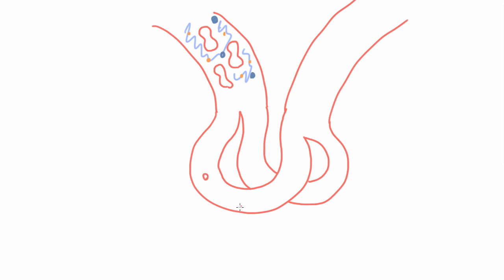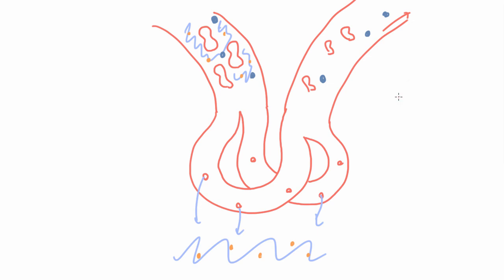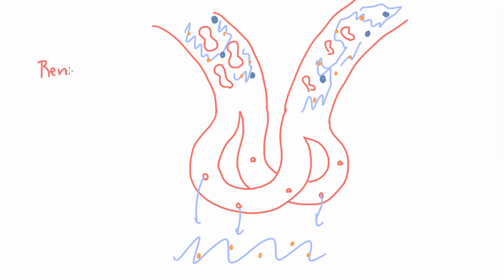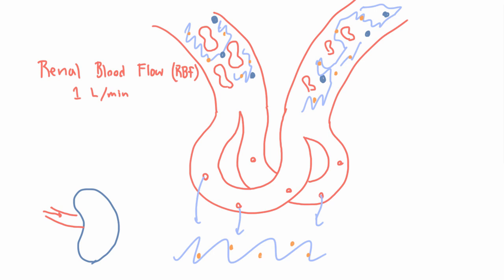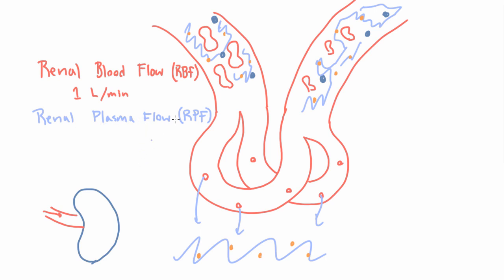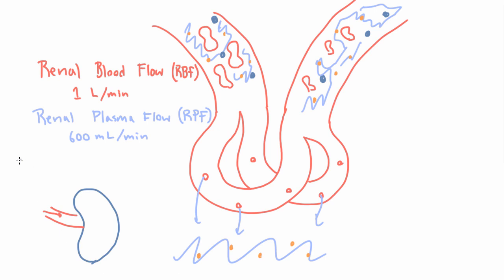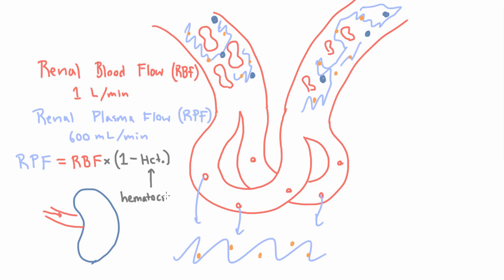Renal Blood Flow (RBF) and Renal Plasma Flow (RPF)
The amount of blood and the amount of plasma that pass through all the glomeruli of the kidney can be quantified by the renal blood flow and renal plasma flow.